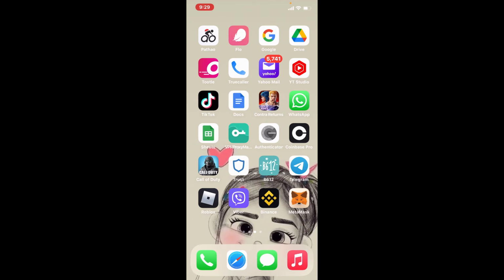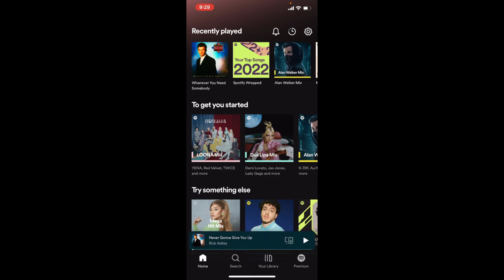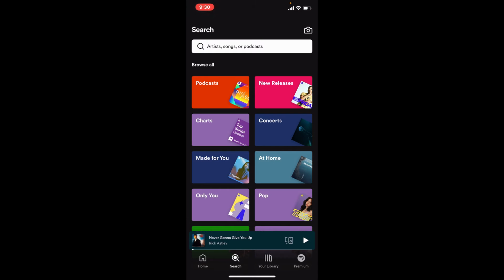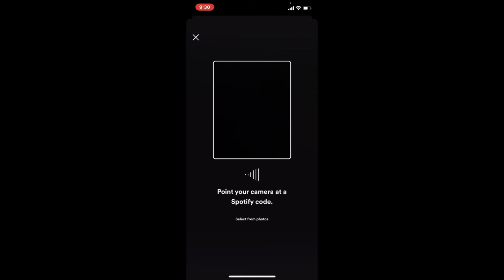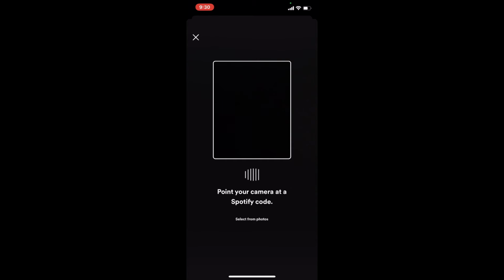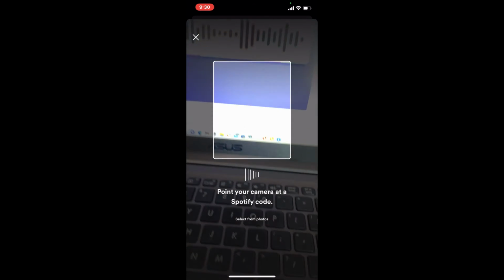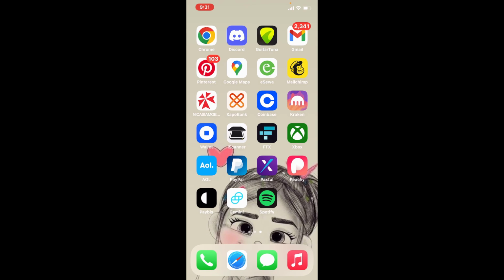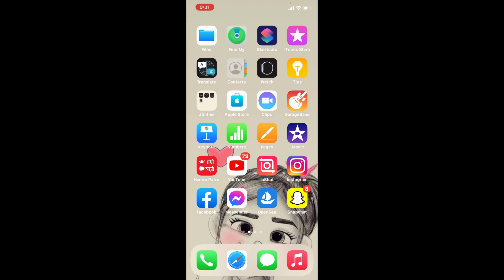How To Scan Spotify QR Code | Use Spotify Codes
In this video I am going to guide you How To Scan Spotify QR Code.

CHAPTERS
0:00 - Intro
0:17 - How To Scan Spotify QR Code
1:10 - Outro

Hey EveryOne!